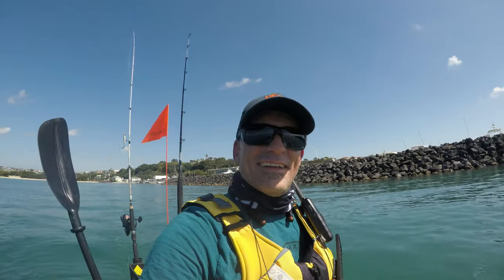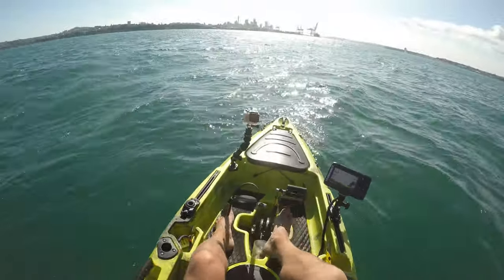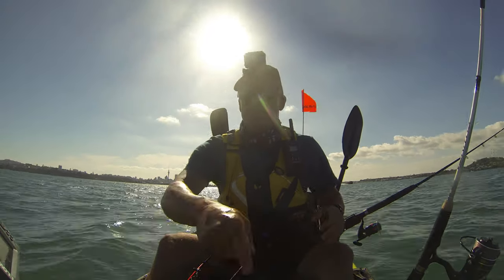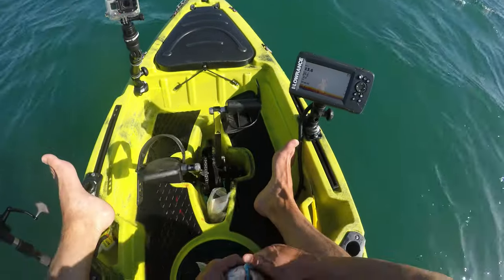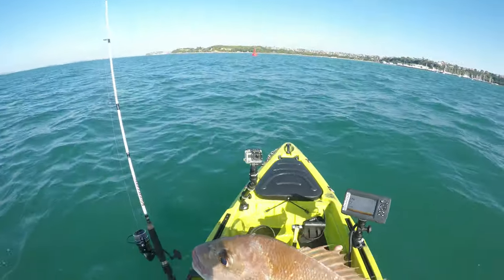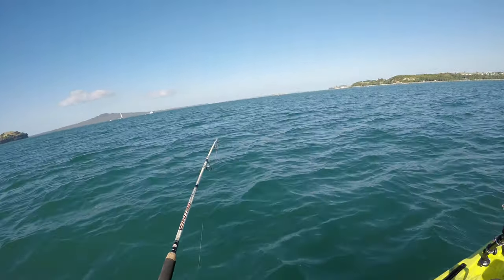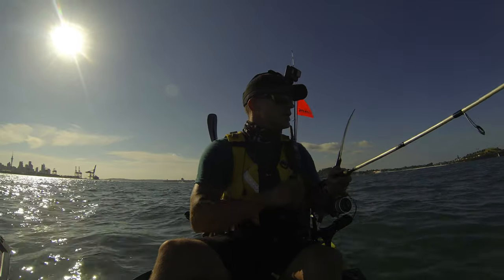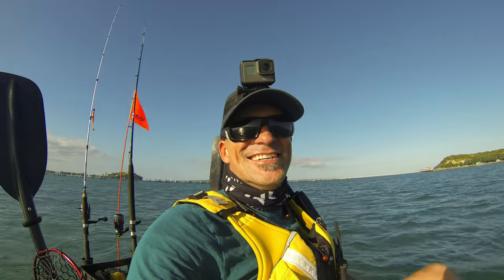BIG SNAPPER IN AUCKLAND HARBOUR has near death experience!